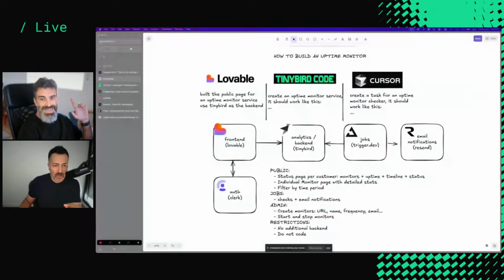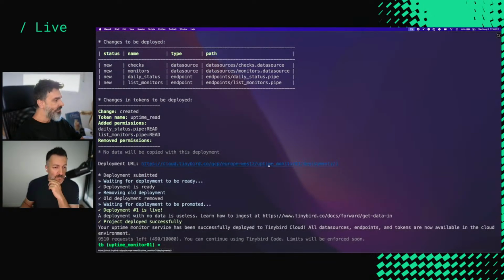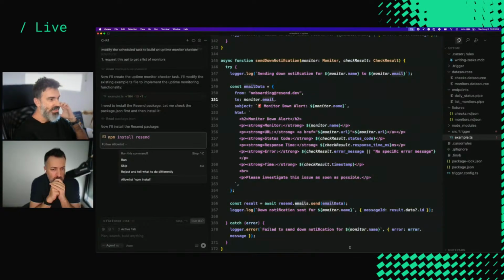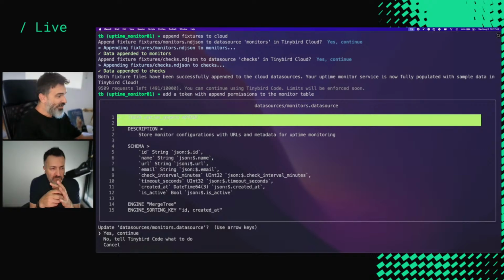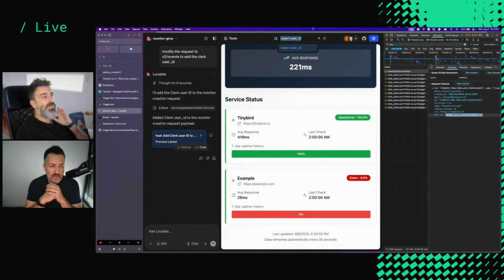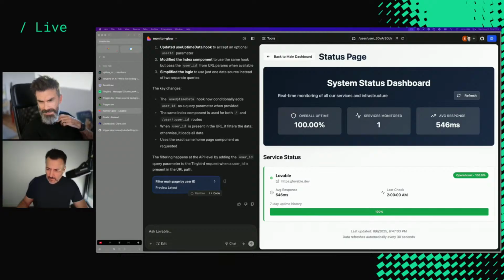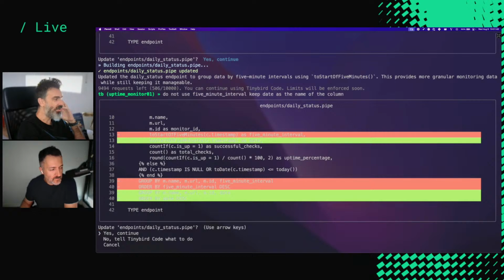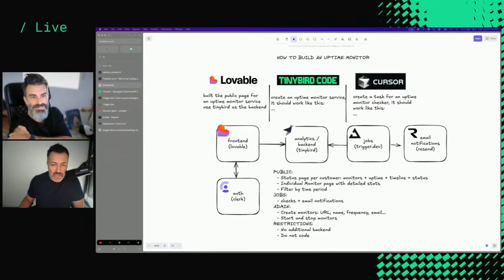Build an Uptime Monitoring Service from scratch with Tinybird, Lovable, and Trigger.dev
We'll build an Uptime Monitoring Service from scratch using Tinybird, Lovable and Trigger.dev

This is not a tutorial—it's a build-along experience where you'll see how real teams solve real-time problems with modern tools.

We will be using agentic coding as much as possible, with Lovable, Tinybird Code and Claude Code/Cursor.

Our Multi-tennant uptime monitoring service will have the following features.
- Create and manage uptime monitors (URLs and frequency)
- Start/stop monitors on demand
- Home dashboard with global stats across monitors
- Drill-down pages for individual monitors with detailed and historical monitoring stats
- Time filtering across all views
- A public Status Page per customer
- Email notifications for downtime

If you're building with applications with real-time data, this is for you.

Whether you're just getting started or scaling fast, this session is ideal for developers who want to use modern tools to solve real problems with real-time data.